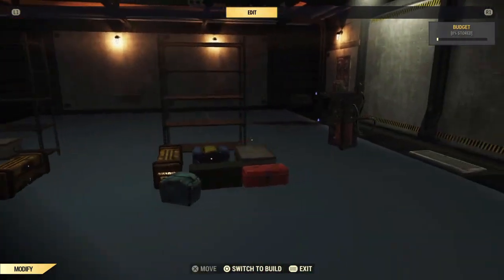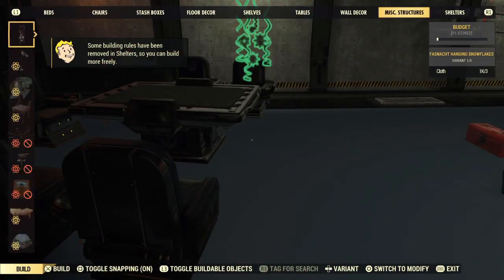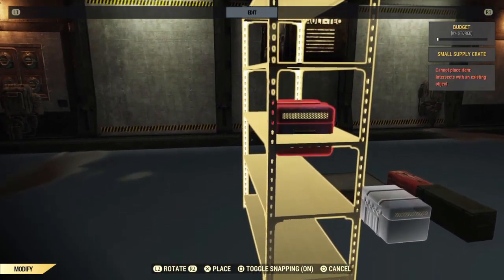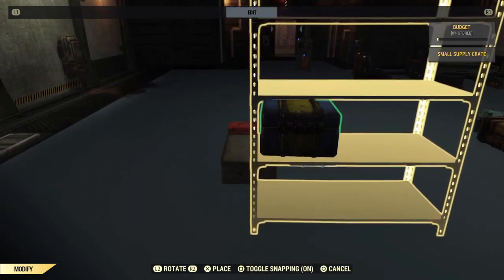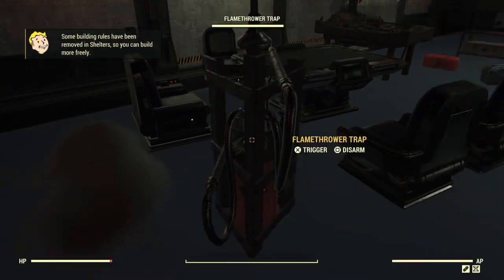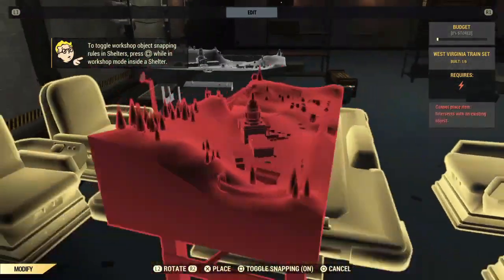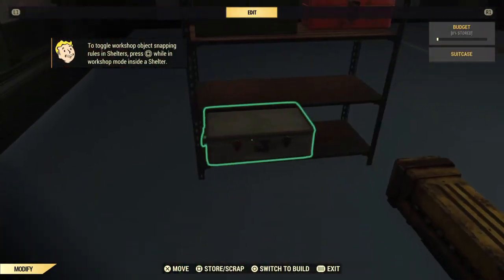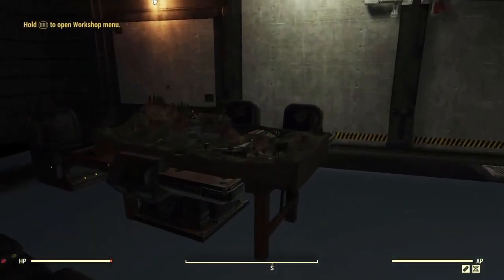How to Merge Objects in Shelters | Fallout 76 101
I hinted last video about showing you how to merge objects into the shelter and here it is. Its super easy and relies on an old trick to get it to work and with the way you can build inside the shelters it actually makes building these things even easier!